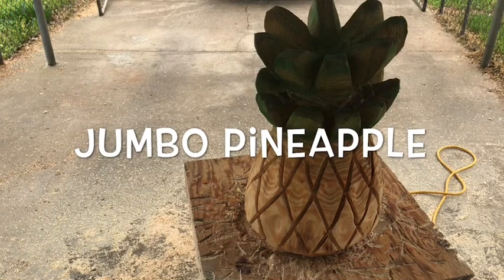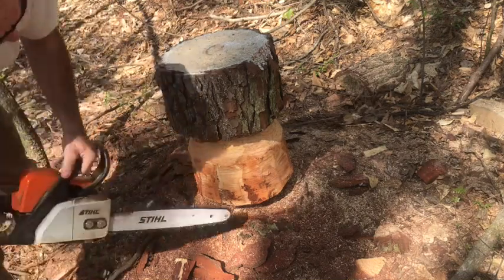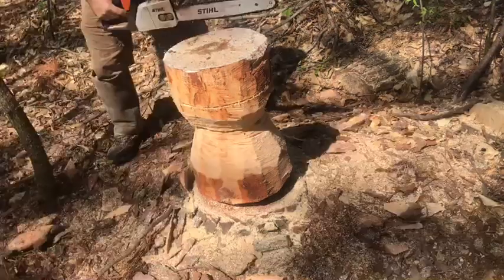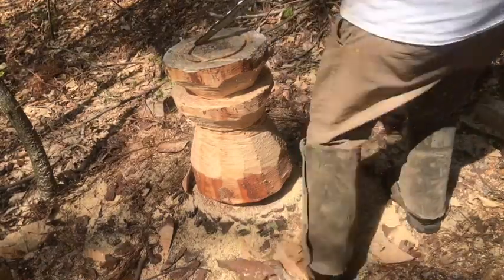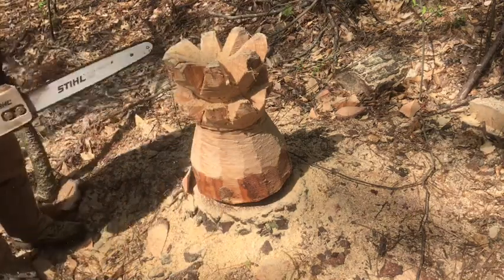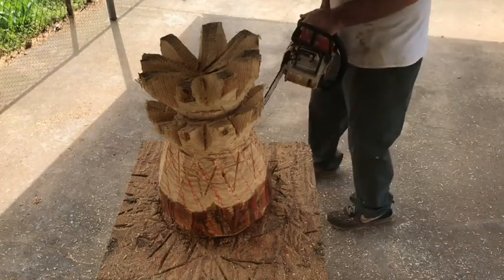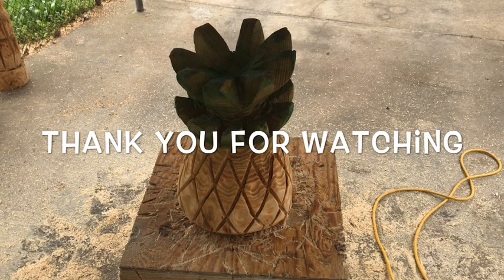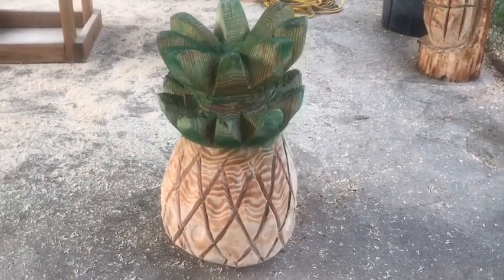Chainsaw Carving How To Carve Jumbo Pineapple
Complete How To on chainsaw carving a Jumbo Pineapple. Used Stihl MS 170 to carve the rough shape out then used Hyper Tough 4 1/2” Angle Grinder with 36 grit grinding disc to finish. Coated with a wood sealer, waterproofer and wood grain enhancer. Used green spray paint to add more color to the leaves. Hope this video was useful or at least entertaining to watch. Be safe and have a great week.